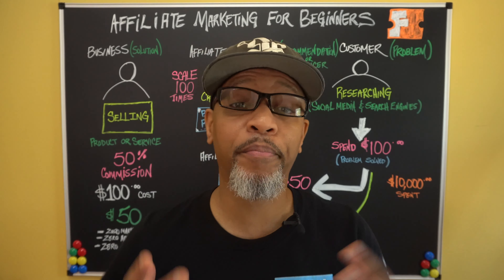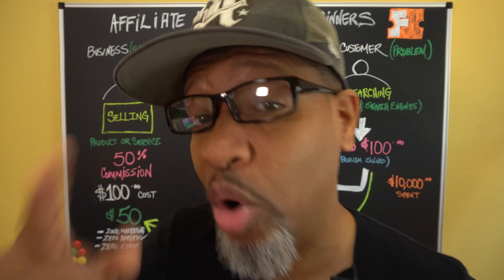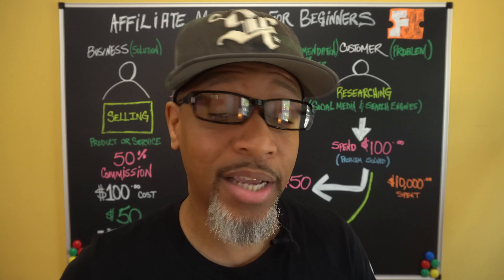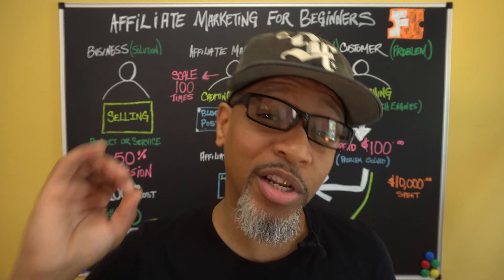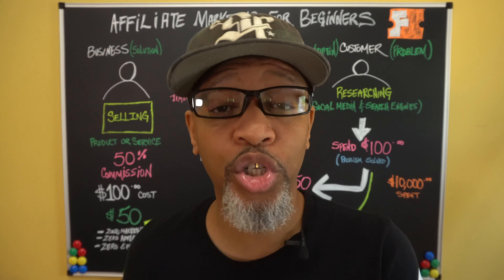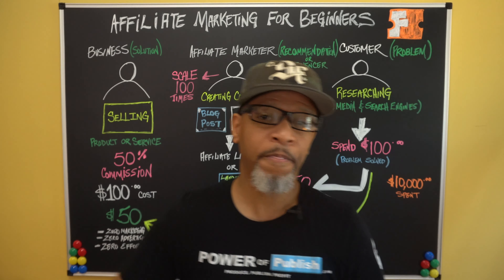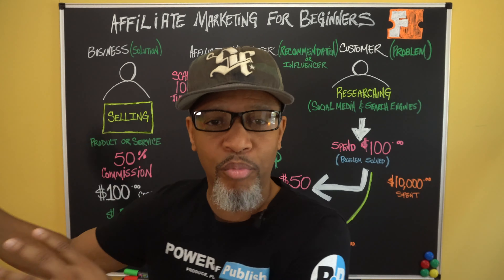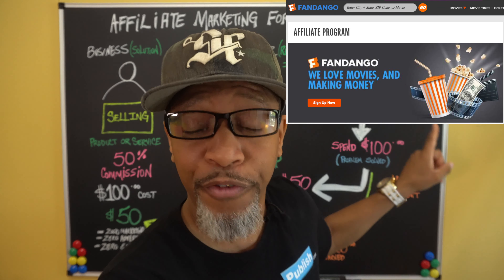Affiliate Marketing for Beginners 2021 Step by Step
In this video, I break down affiliate marketing for beginners 2021 step by step. If you have ever wanted to make money online from the comfort of your home this is the piece of content to watch. I show you how to start affiliate marketing in a successful way. I even give an example from my Amazon Associates affiliate account.

Passive income is exciting once you understand how to navigate the business model. There are some golden nuggets in this video regardless of if you are a seasoned SUPER affiliate or a beginner. - Fandango

🛠TOOLS I USED TO GROW MY BUSINESSES TO 6 FIGURES

(14 Day Free Trial)

What Is Power of Publish?
Power of Publish is where entrepreneurs learn how to create wealth, influence, and power through content. Here you can get the information you need to publish your way to find financial freedom.